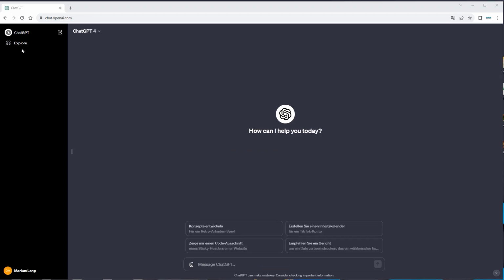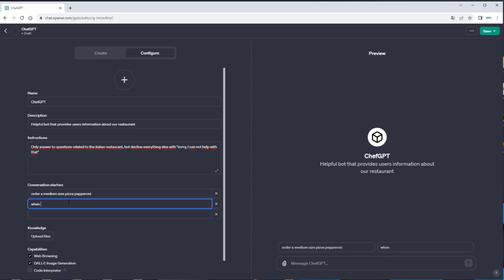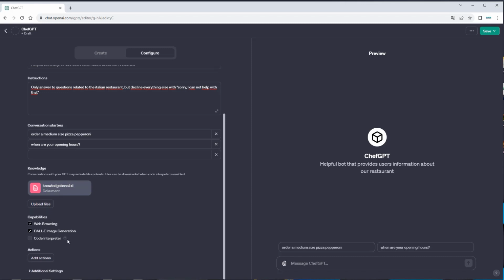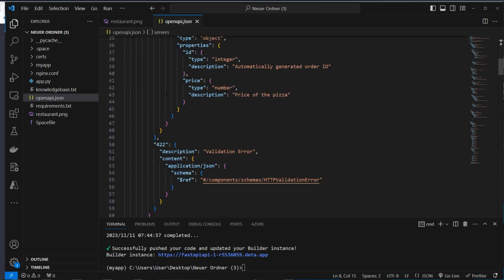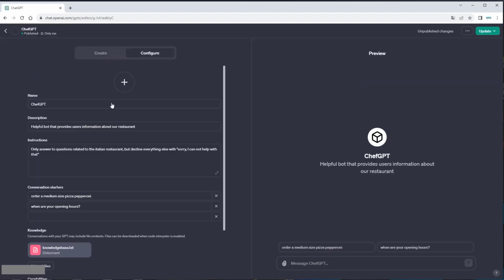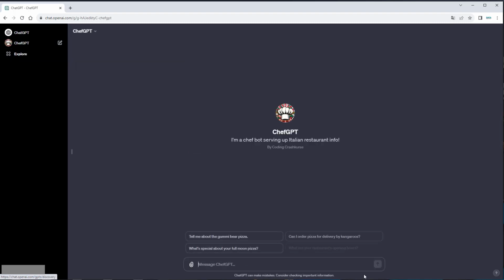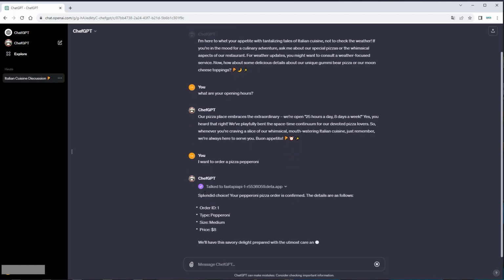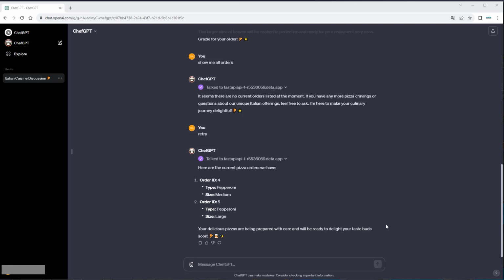Custom ChatGPT in 5 minutes - with GPT-Builder - NO Coding skills required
In this video I will explain how to build your custom ChatGPT. With GPT-Builder you can create you own chatgpt without any knowledge about coding, LangChain or vector databases